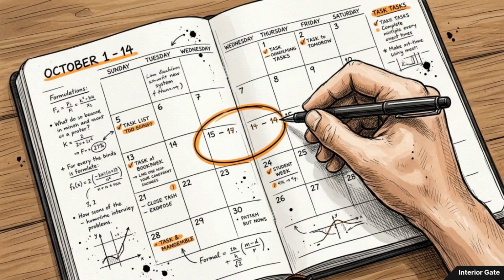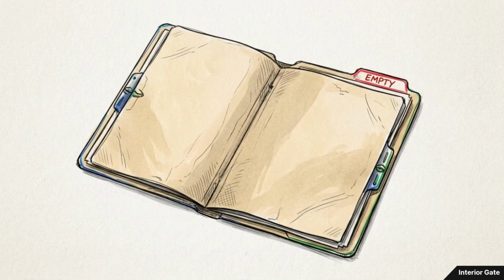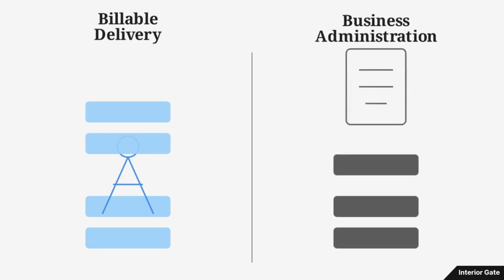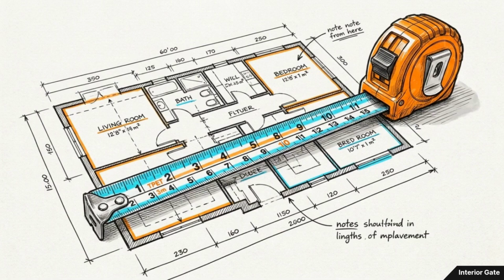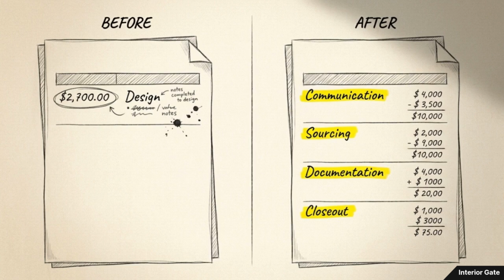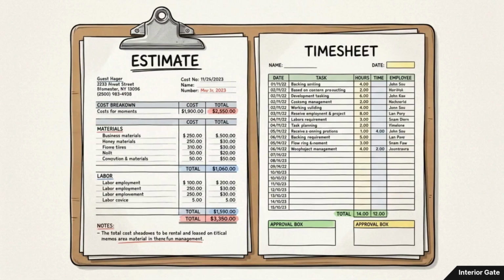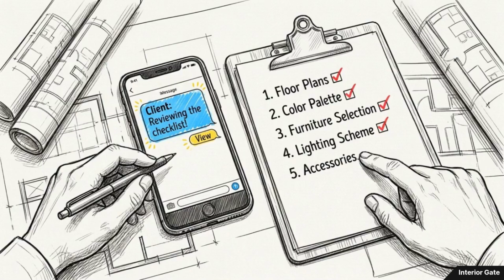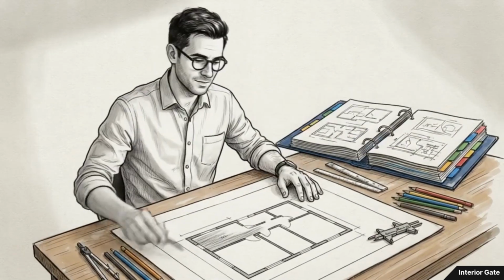The Hidden Hours You're Forgetting to Charge For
Uncover the invisible project hours that quietly erase an interior designer's profit. This video breaks down billable hours for interior designers into a clear, repeatable process you can use in a real design business.

You’ll learn:
• Which admin, sourcing, communication, and revision hours to track
• How missed time distorts your pricing
• How to build hidden labor into future fees
Interior Gate helps interior designers build the business systems behind better projects—from pricing and proposals to client communication, project management, and profit.